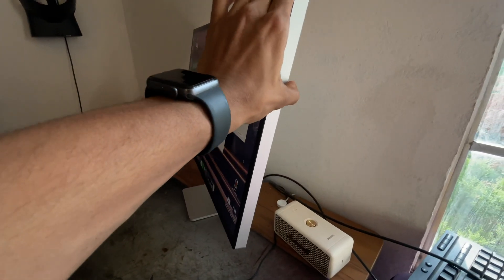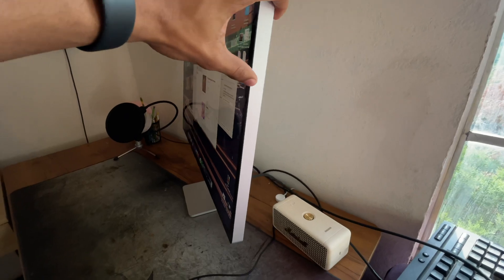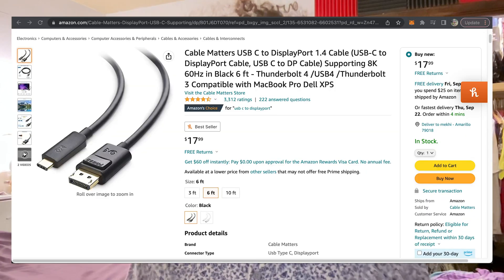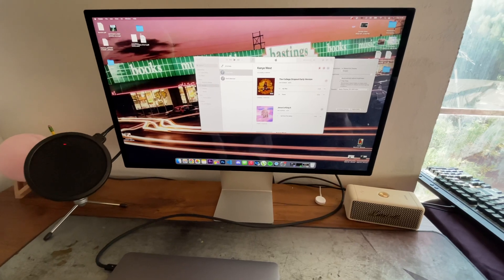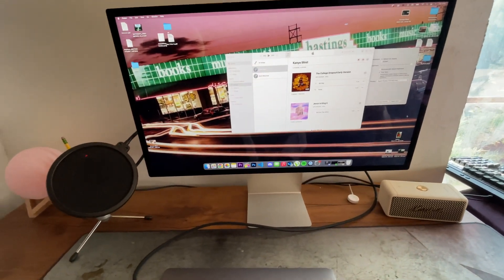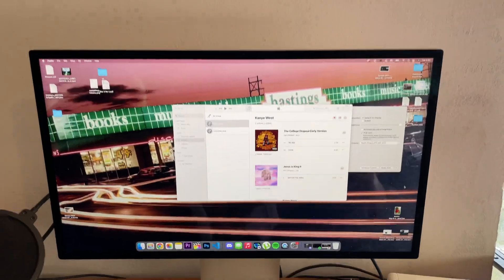Apple Studio Display - Unboxing Review 'Best Or Bust'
The Apple Studio Display might be the best monitor you can buy or is the hype overblown today's video we do deep dive into the features and some things you can do with the Apple Studio Display. We also explore the possibility of using Windows to power this display, not only do we get it working but we also find solutions for small issues faced with using Windows on this display.

If you have the numbers for the best buy card go here to redeem your prize!
(ps you should have 7 characters total)

Here is a link to the originally recommended wire:

for the music used in this video!!